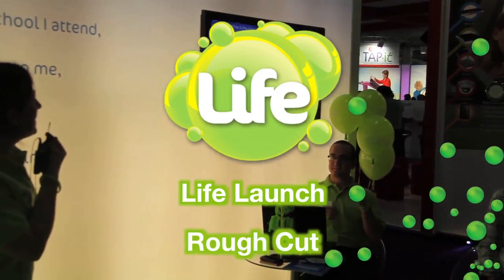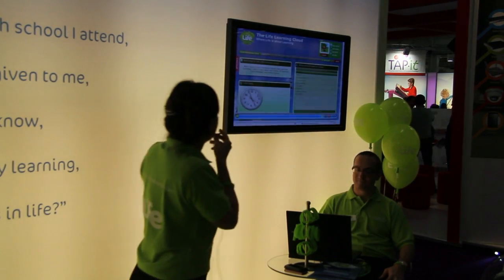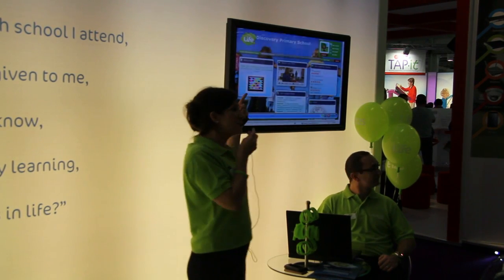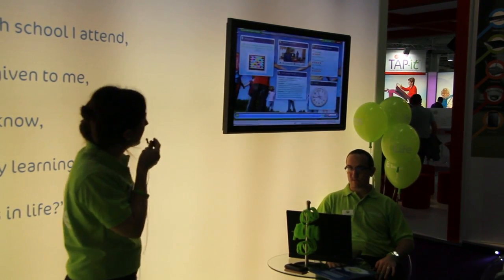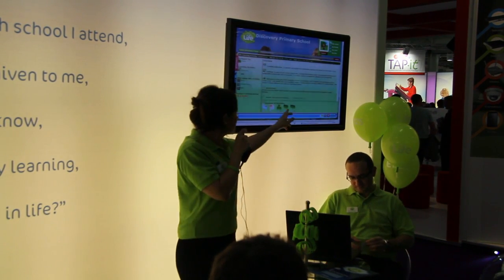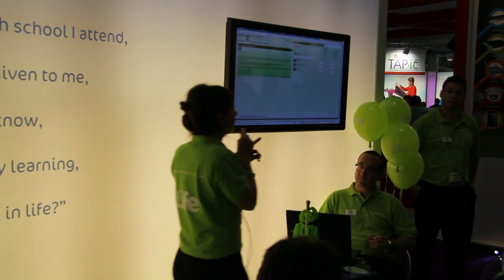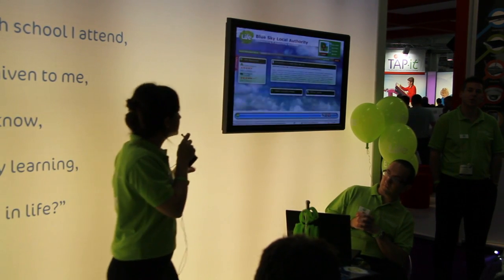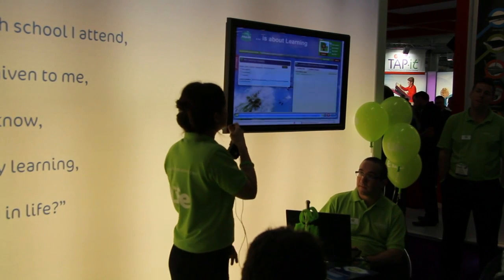Rough Cut Bett Launch